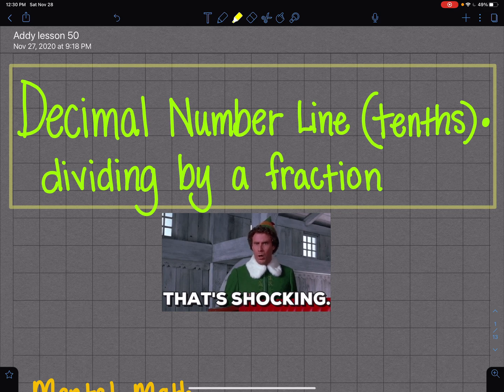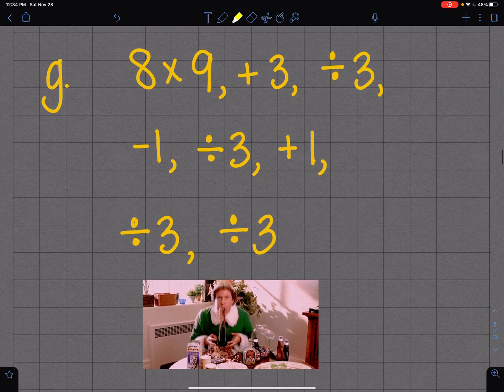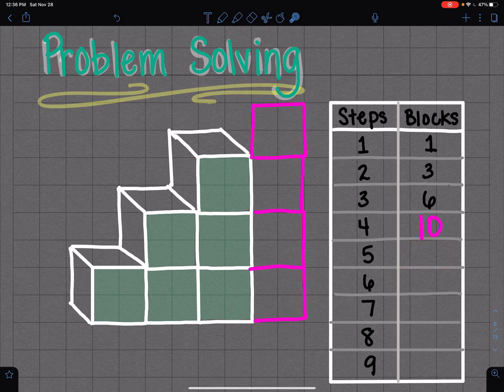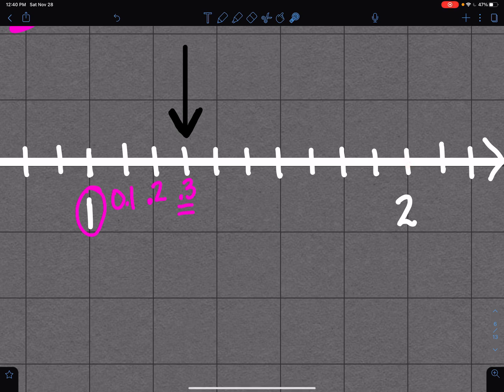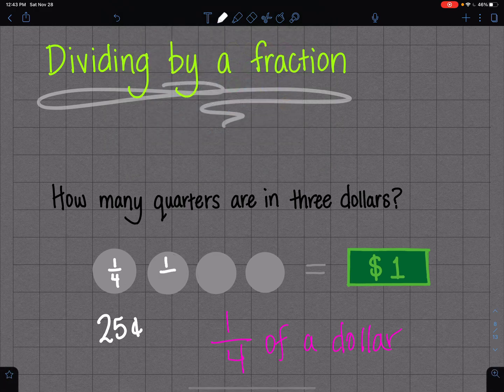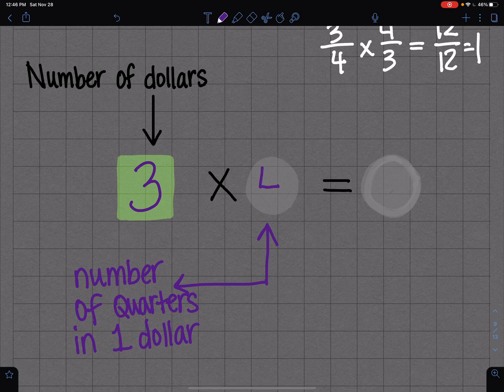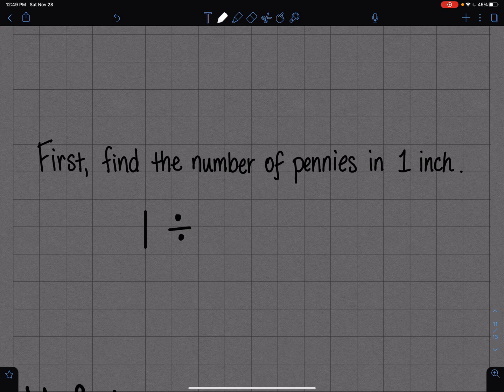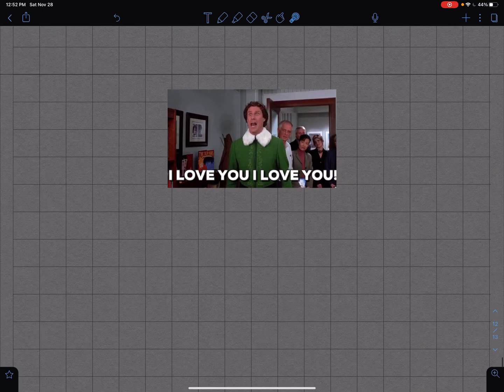Addy lesson 50